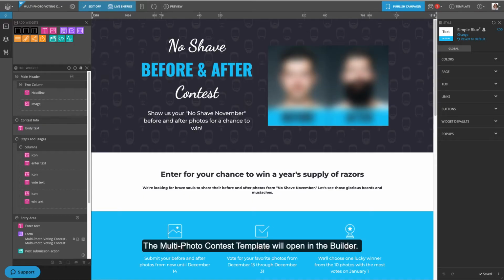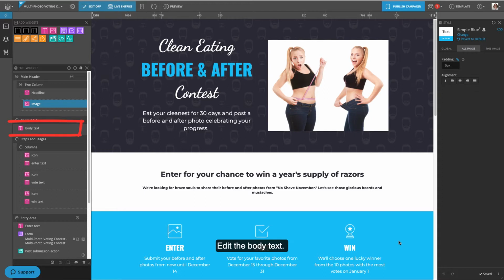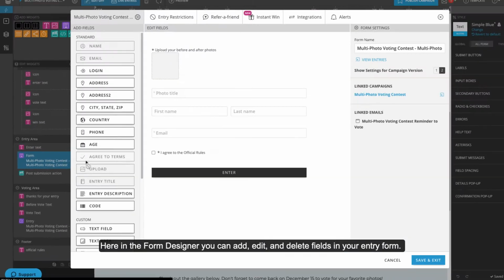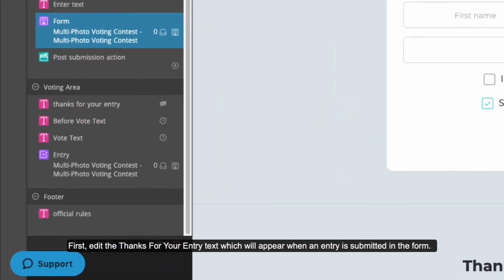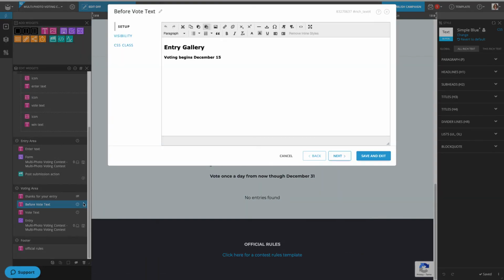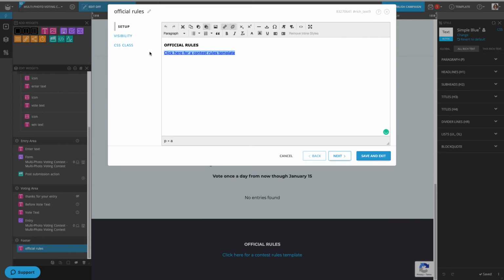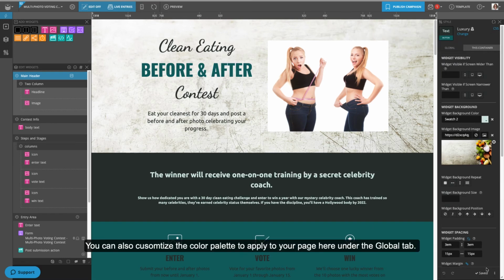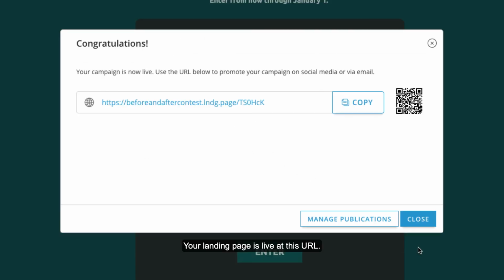Multi-Photo Upload Contest Template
- Allow entrants to tell a story with multi-image photo contests. Run a 'Before and After' contest, or any contest that requires multiple photos to participate.